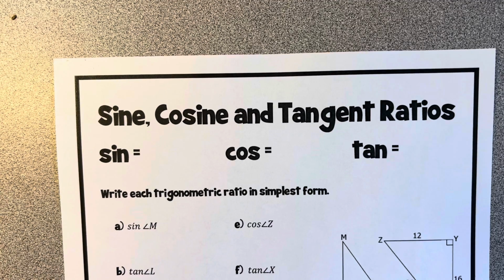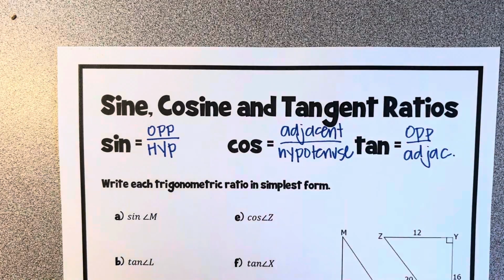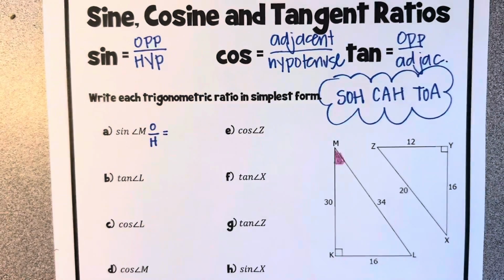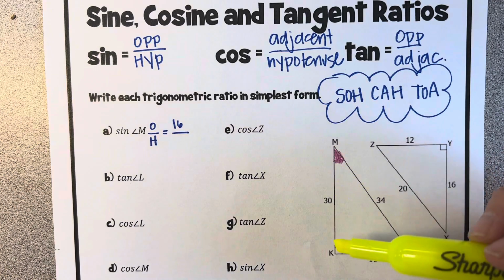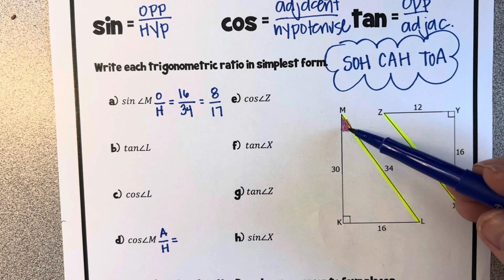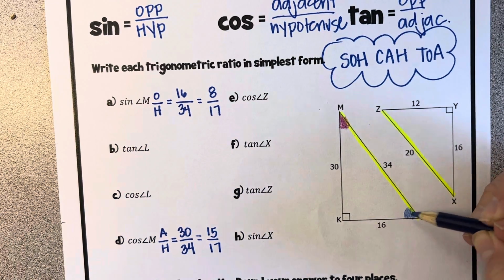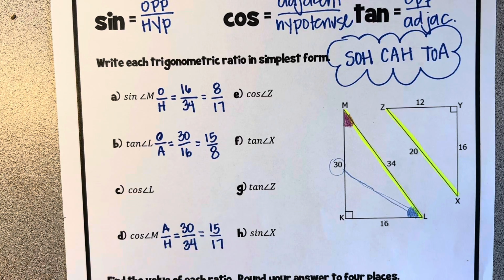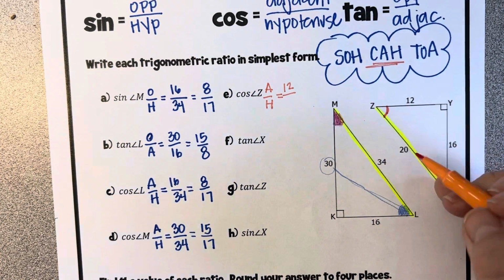Sine, Cosine and Tangent (Part TWO)